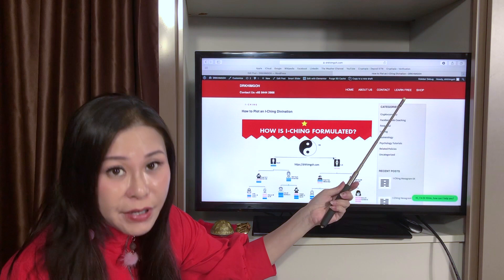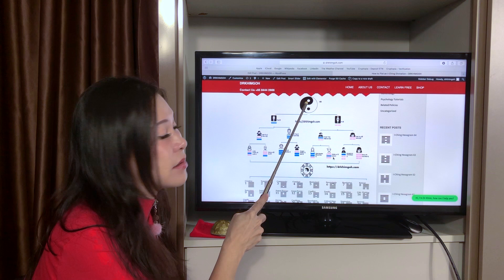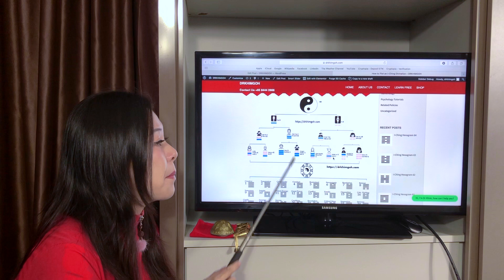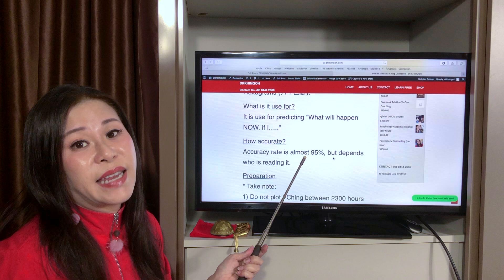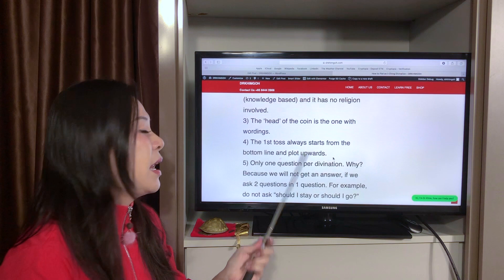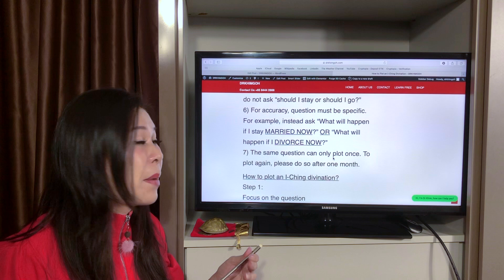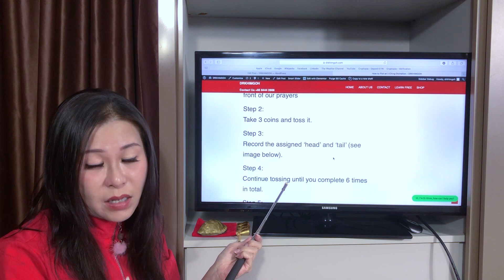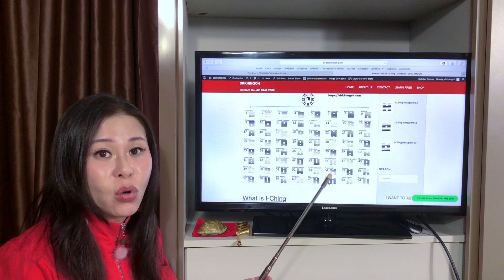How to Plot an I-Ching | Yijing | Book of Changes - Part 1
Ever wish we could predict any outcome for our decisions?
Could we predict the future?
Could we fully understand our situation?
Is there an easier English version to understand I-Ching?

Answer: Yes!

Dr Khim explains the fundamental of I-Ching and the correct methods to use I-Ching divination in a simpler form in simple English.

What is I-Ching?
I-Ching is an ancient Chinese Classical Philosophy for Divination. Also known as YiJing, Yi-Ching, (易经), Zhou Yi (周易) and 'Book of Changes.' I-Ching is evolved from FuYi (Bagua) to Zhou Wen King (64 Hexagrams) to Confucius.

How is I-Ching Formulated?
It starts with the theory of Yin (阴) and Yang (阳), permutates into BaGua (八卦), and from BaGua (八卦) permutates into 64 Hexagrams (六十四卦).

What is it use for?
It is use for predicting "What will happen NOW, if I. "

How accurate?
Accuracy rate is almost 95%, but depends who is reading it.

Preparation
* Take note:
1) Do not plot I-Ching between 2300 hours - 0100 hours.
2) I-Ching is a Chinese Classical Philosophy (knowledge based) and it has no religion involved.
3) The 'head' of the coin is the one with wordings.
4) The 1st toss always starts from the bottom line and plot upwards.
5) Only one question per divination. Why? Because we will not get an answer, if we ask 2 questions in 1 question. For example, do not ask "should I stay or should I go?"
6) For accuracy, question must be specific. For example, instead ask "What will happen if I stay MARRIED NOW?" OR "What will happen if I DIVORCE NOW?"
7) The same question can only plot once. To plot again, please do so after one month.

How to plot an I-Ching divination?
Step 1:
Focus on the question
Recommended to focus on the question in front of our prayers

Step 2:
Take 3 coins and toss it.

Step 3:
Record the assigned 'head' and 'tail' (see image below).

Step 4:
Continue tossing until you complete 6 times in total.

Step 5:
Any lines with an 'X' or an 'O', we have to reverse it to the opposite.
(see image in the video to learn more)

Done!

To show your appreciation, please like 👆 my page
Drkhimgoh@DRKHIMGOHLLP

😘 May all your wishes come true!

NO OBLIGATION!
Make a contribution if you wish, just follow your heart.